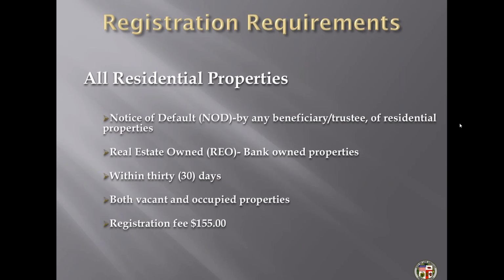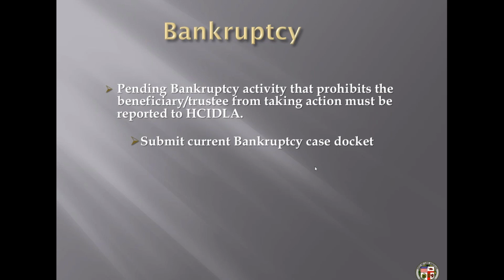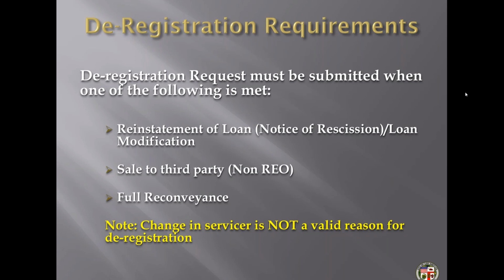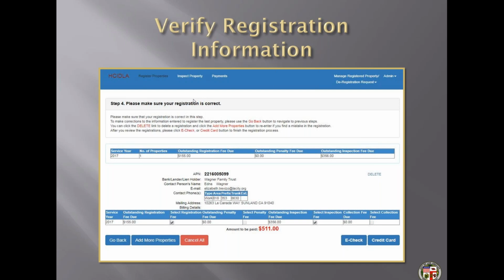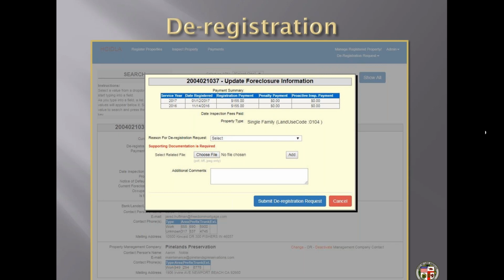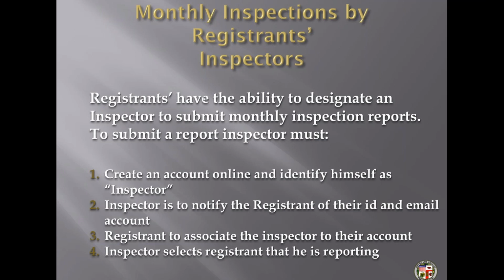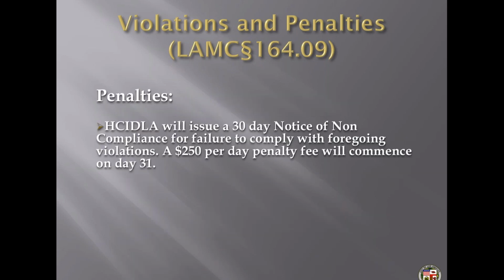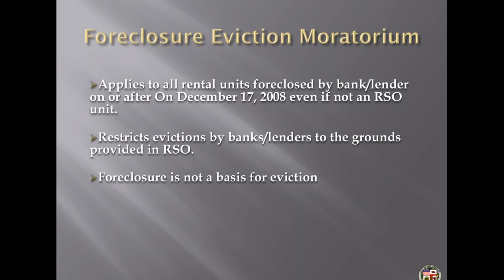Foreclosure Registry Webinar Annual Training